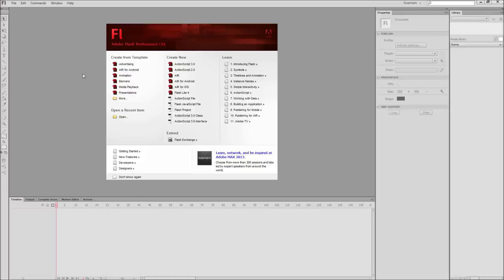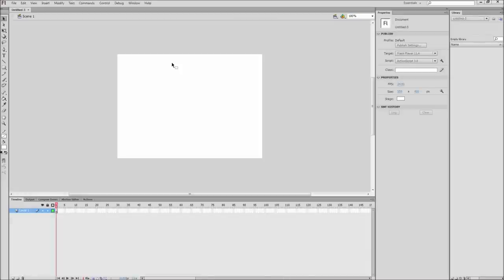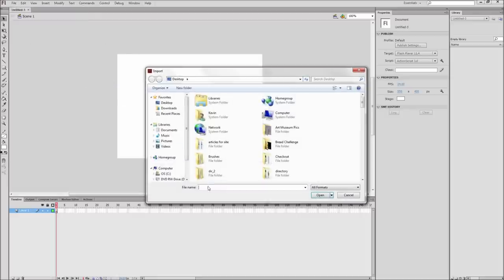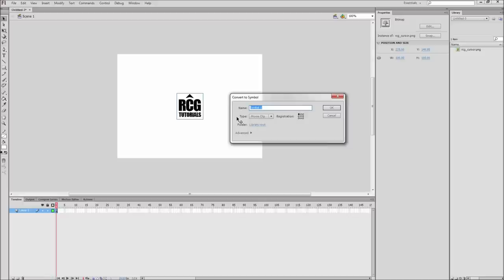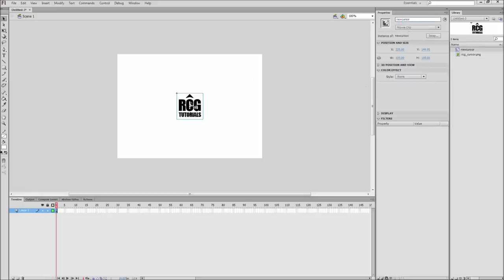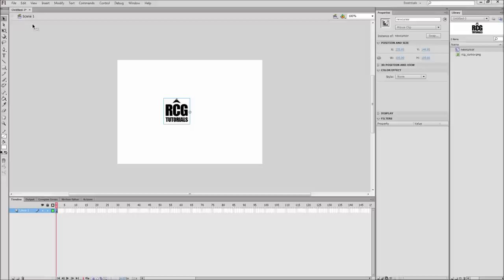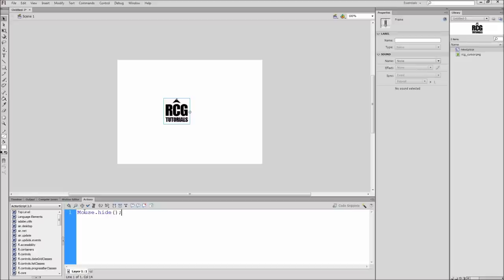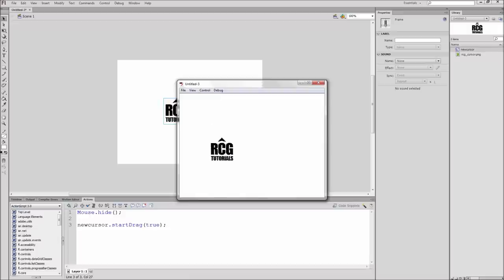Flash Tutorial: Create a Custom Cursor! -HD-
In this tutorial, you will learn how to make a custom cursor in Flash CS6.